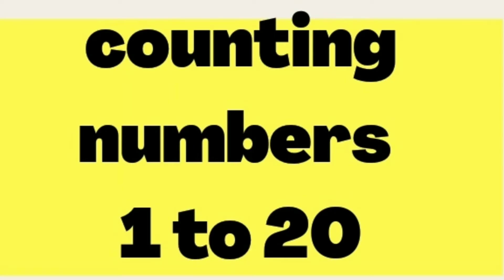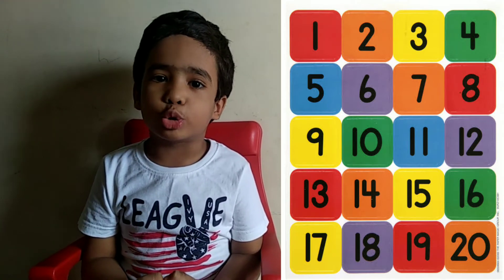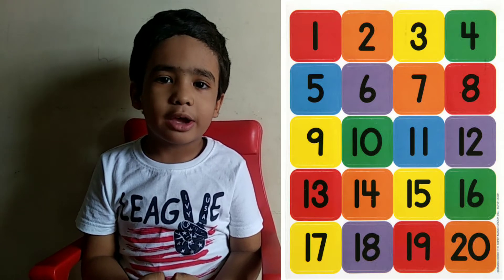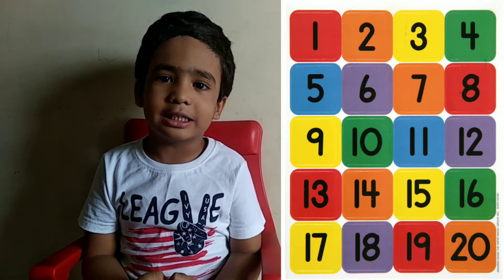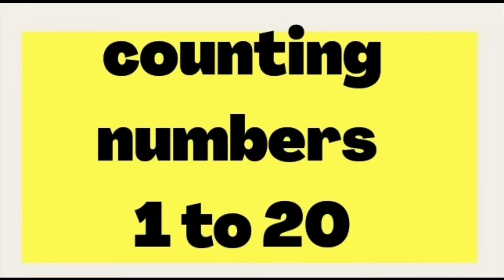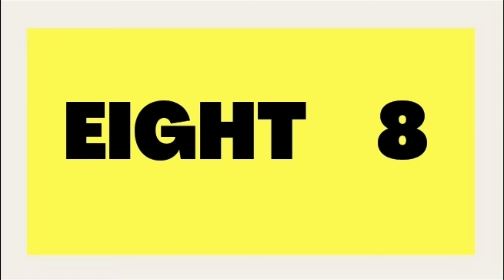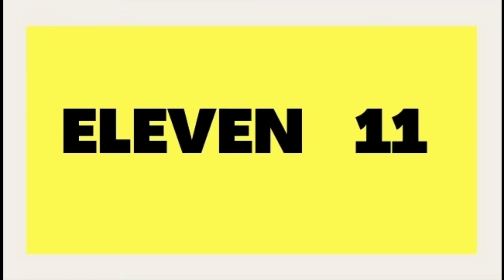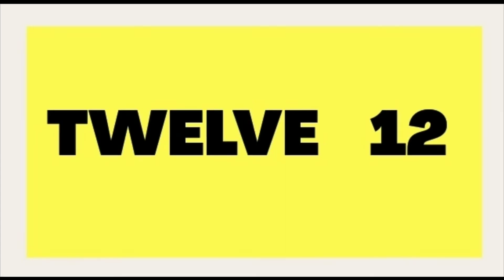Numbers Counting & Spellings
Easy method to learn numbers with spellings